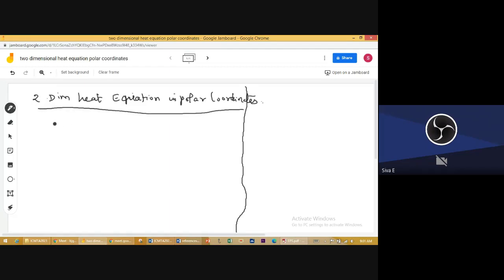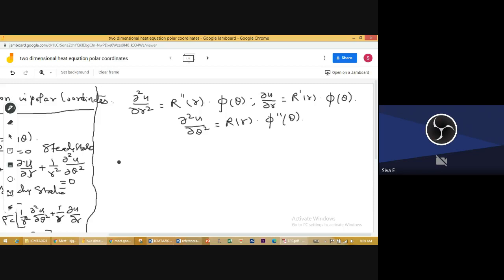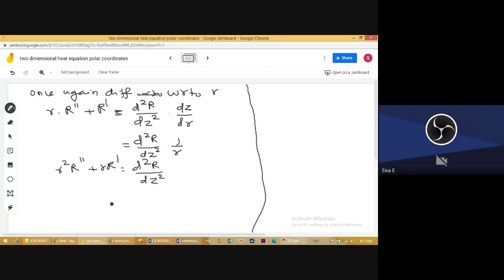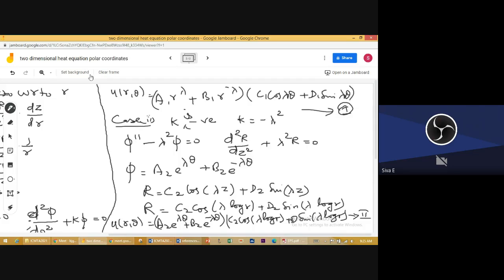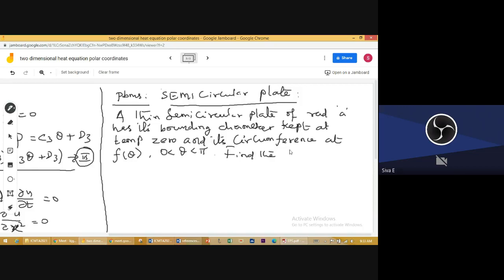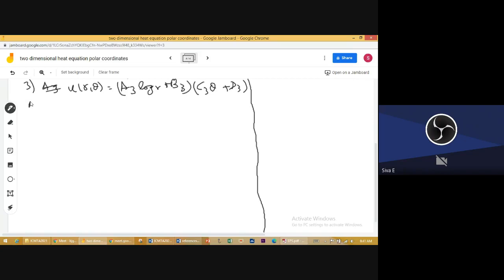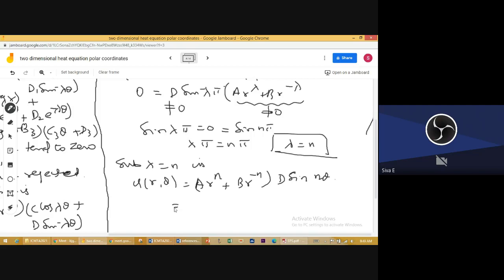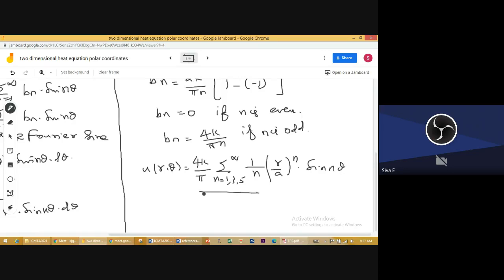Two Dimensional heat equation in polar coordinates | Engineering Mathematics